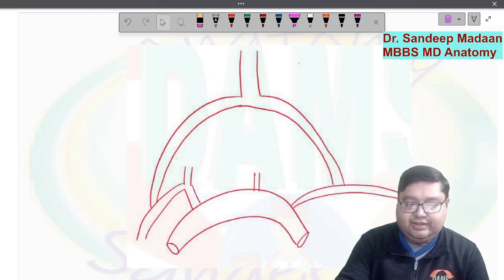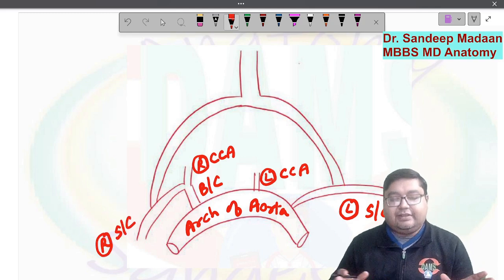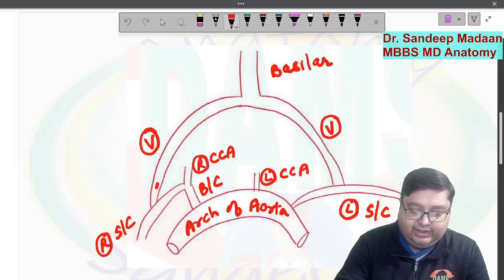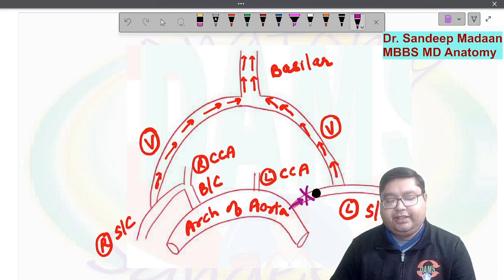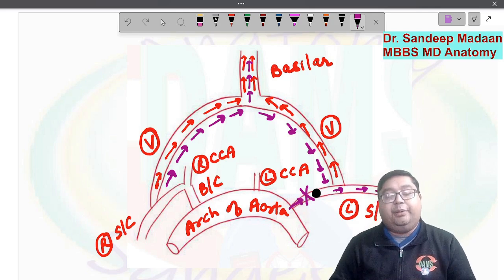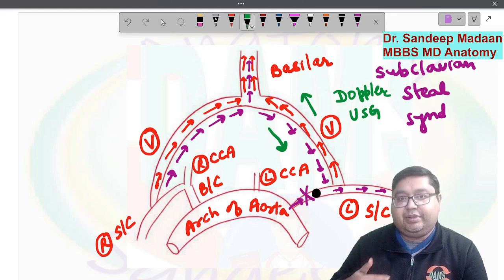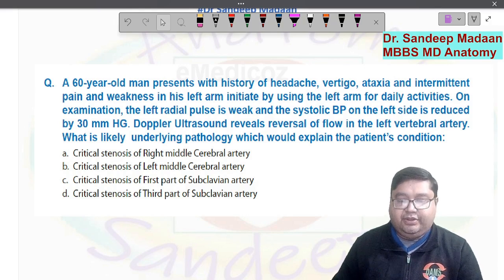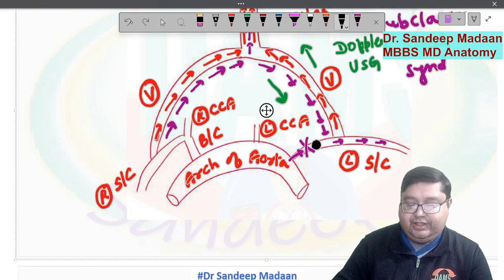Subclavian steal syndrome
in this video Anatomical basis of Subclavian steal syndrome. has been described. useful for Medical and Nursing students and practicing doctors.